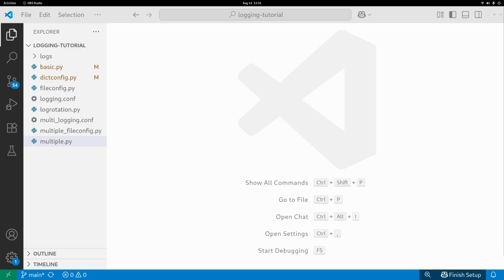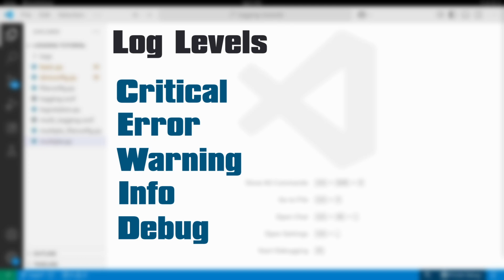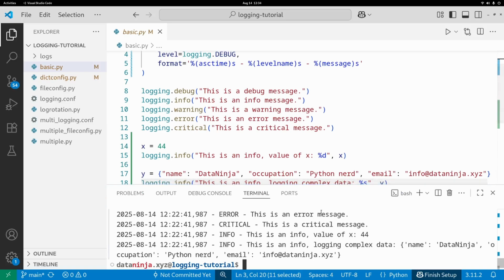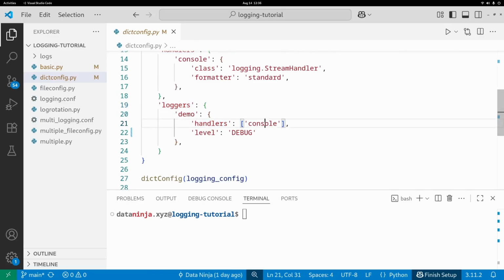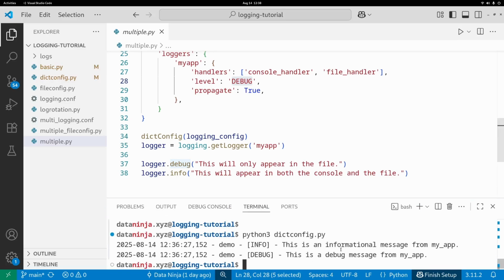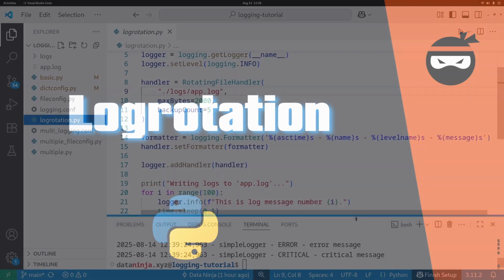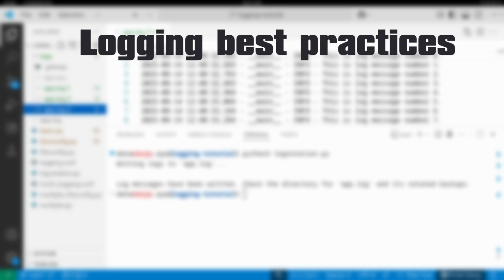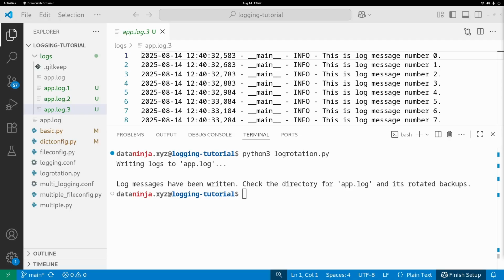The Python Logging Module: A Complete Guide for Developers - DataNinja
Are you still using print() to debug your Python applications? It's time to upgrade! In this video, we'll dive deep into Python's powerful built-in logging module. You'll learn why logging is superior to printing and how to use it effectively.

We'll cover everything from the different log levels to advanced topics like configuring your logger with dictConfig and sending logs to multiple destinations at once. Plus, we'll show you how to set up log rotation to prevent your log files from growing out of control.

What you'll learn:
* What is logging and why you need it
* Understanding the different log levels
* How to configure logging in your projects
* Using RotatingFileHandler for log rotation
* Logging to multiple destinations
* Best practices for clean and effective logging